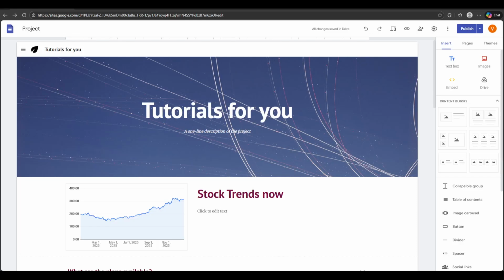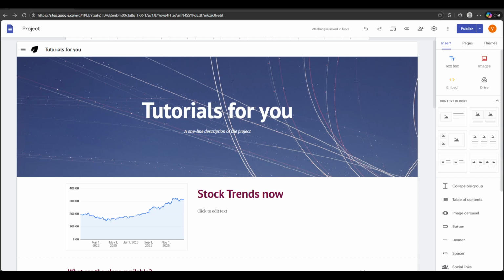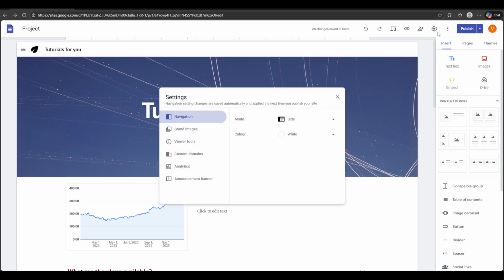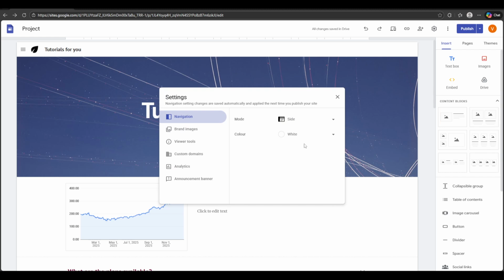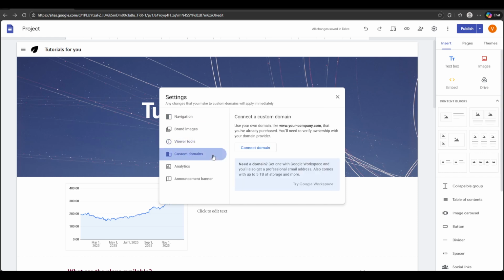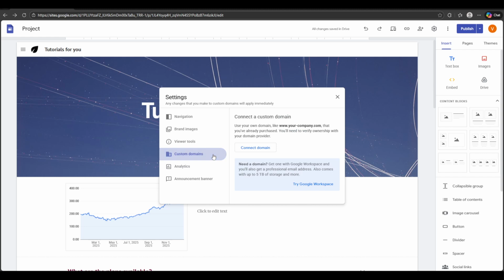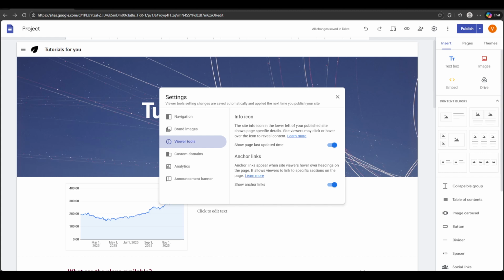How to Add Keywords in Google Sites 2026 (Step by Step Tutorial)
how to add and use keywords correctly in Google Sites to improve search visibility and rankings.
Since Google Sites doesn’t support traditional keyword meta tags, you’ll learn the right places to add keywords—page titles, headings, URLs, on-page content, image file names, and internal links—so Google understands your site properly.
We also cover keyword placement best practices, how to avoid keyword stuffing, and how to check keyword performance using Google Search Console.